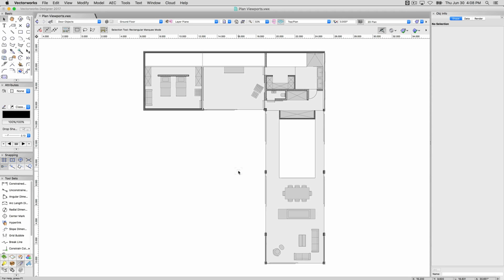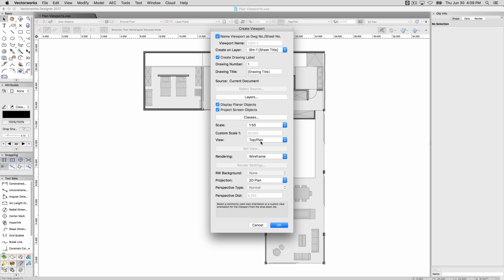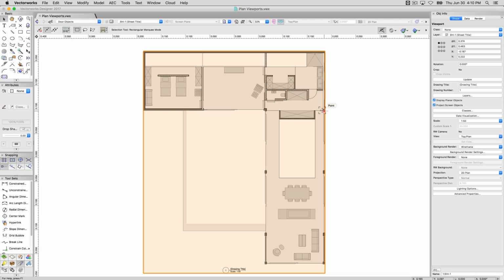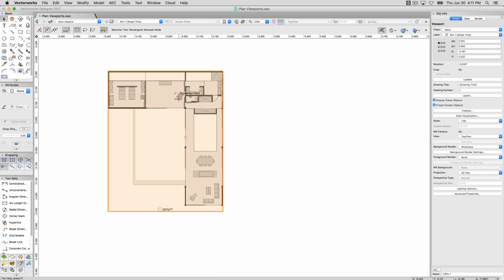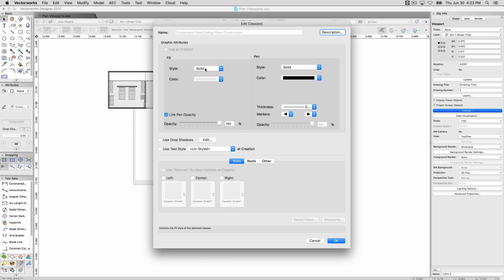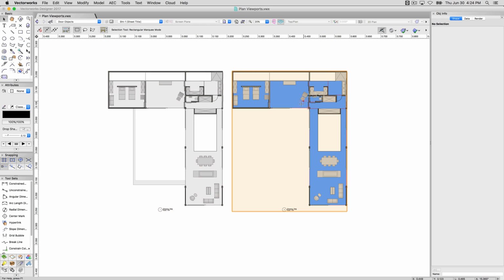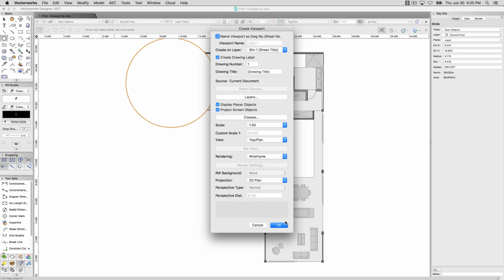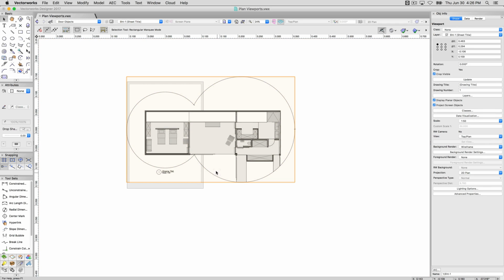BIM Architectural - Plan Viewports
In this video, we will discuss how to create a viewport.